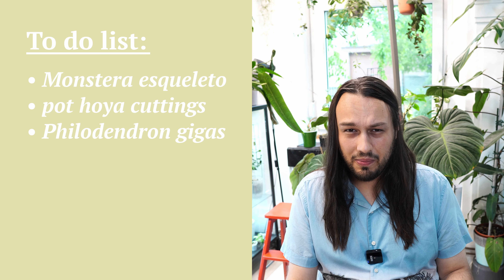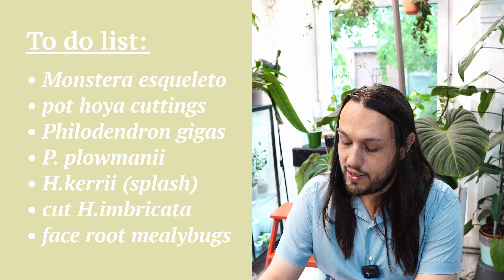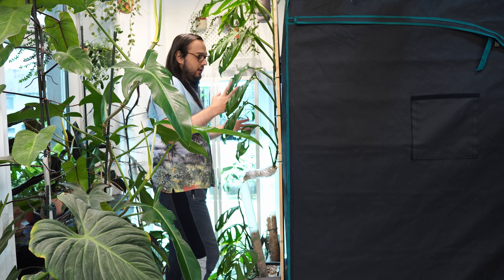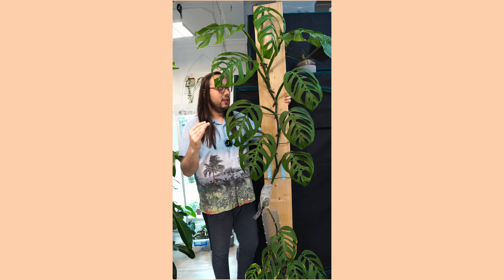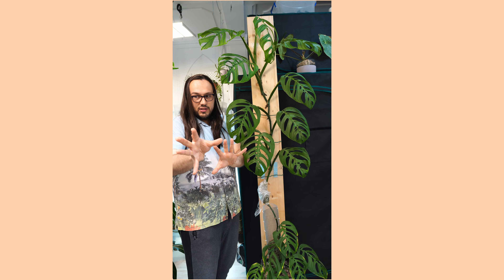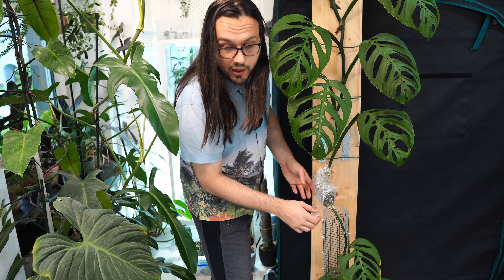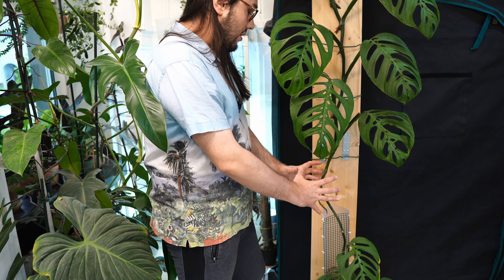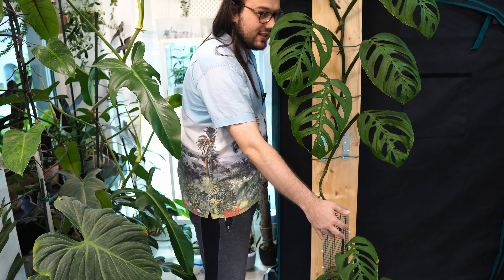doing plant chores I don't want to do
Here we go. The time has come for me to do the plant chores I don't want to do. And when I say I don't want to do them... Trust me. I really, really am not interested in accomplishing any of these today. But! Our plants need us and we must be their heroes. (It is also okay to use whatever vocabulary in this case to pump yourself up).

CHAPTERS:

00:00 Intro
01:15 The Tasks.
04:47 Dealing with the BEAST of a plant ft. Monstera esqueleto
11:55 Very realistic goals.
18:53 Roots, roots, roots ft. Philodendron plowmanii
23:57 Outro
26:13 Patreon Thank You!
VIDEOS TO WATCH:

MY LAST VIDEO:
was ordering these plants a mistake? Plus, a BIG rant.
NEW ONLINE HOYA BOUTIQUE, from one and only  @Betsy Begonia!

CHAPTERS:

00:00 Intro